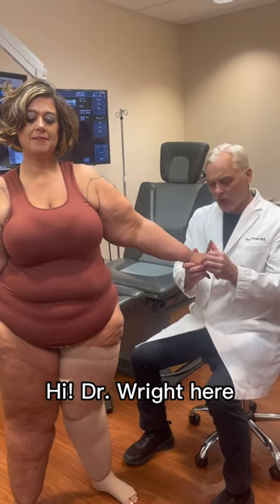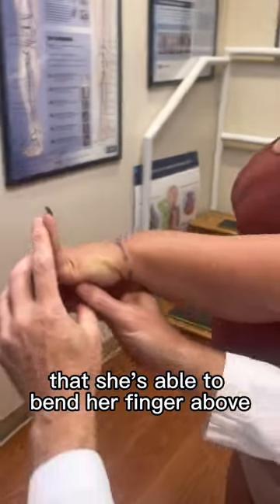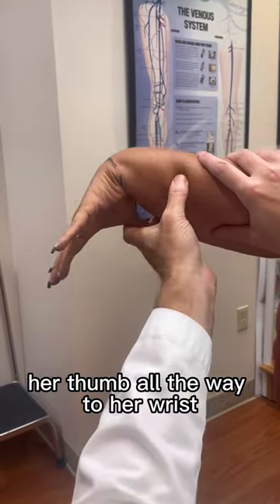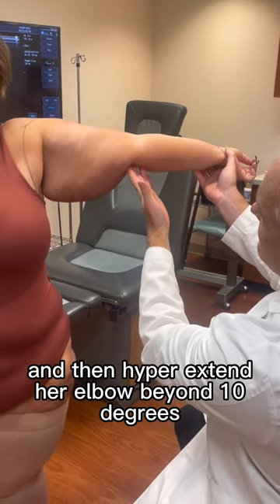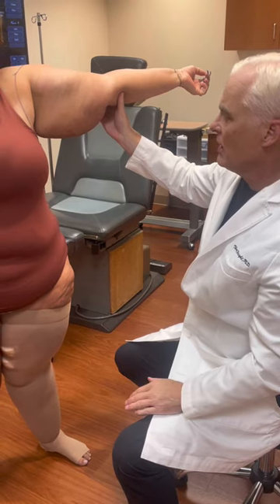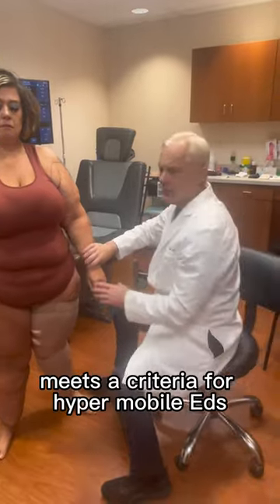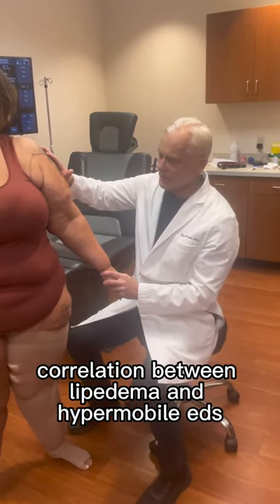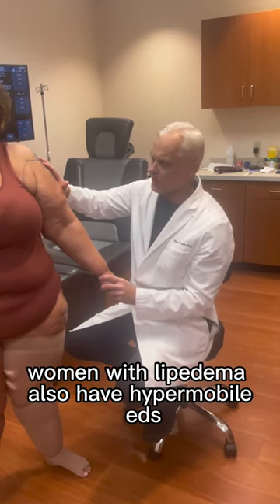Hypermobile EDS is explained by Dr. Wright in Lipedema patient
Hypermobile EDS is explained by Dr. Wright and Beighton criteria demonstrated. 60% of l#ipedema women have EDS.

Lipedema is a rather common, yet often painful disorder that affects the accumulation of fat cells in the body. While fat cells, otherwise referred to as adipose tissue, are an important feature in providing the human body with both cushioning and insulation. Lipedema causes the excessive congregation of these cells, particularly around the legs. Sometimes, spreading occurs in the torso, and in many cases, excessive clustering of fat cells is noticed in the arms as well. It’s estimated that arms are affected in nearly 80% of Lipedema cases reported.